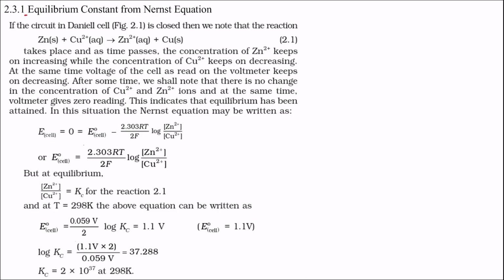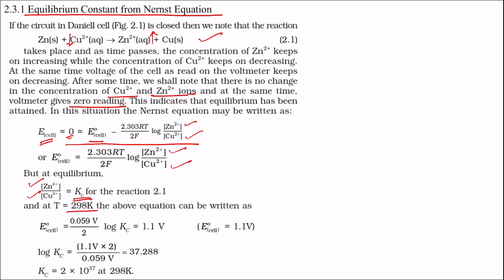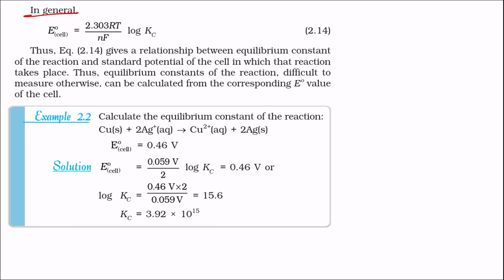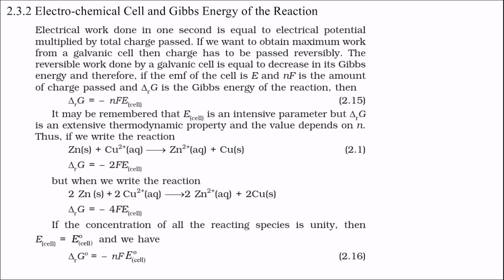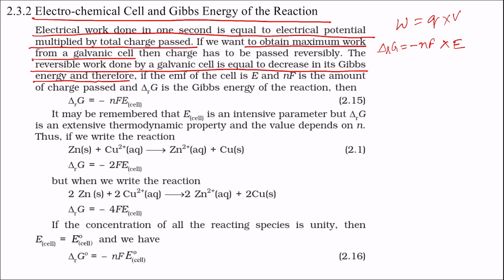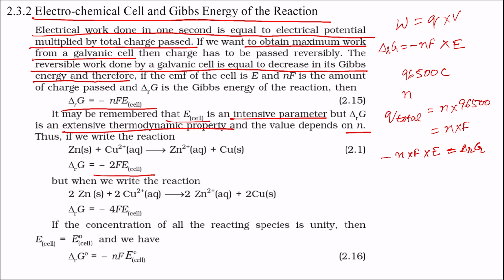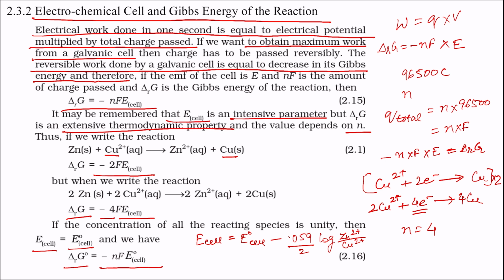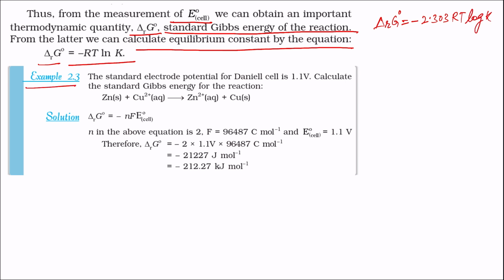Equilibrium constant from Nernst equation /Gibb’s free energy………Electrochemistry